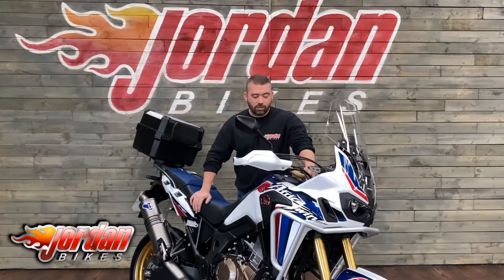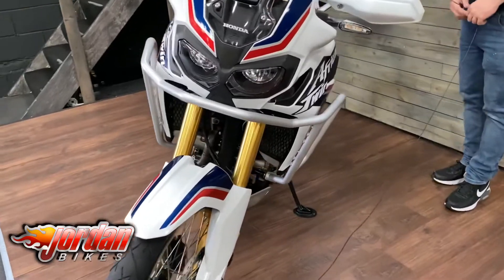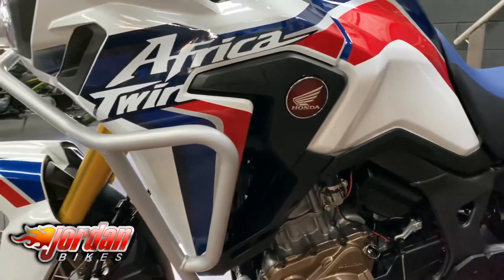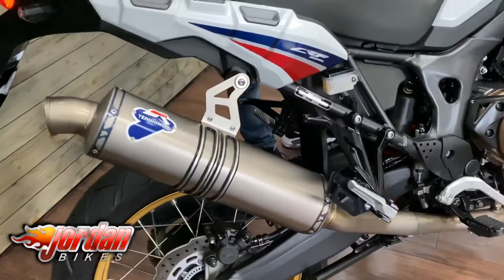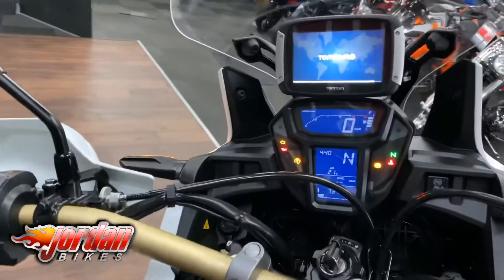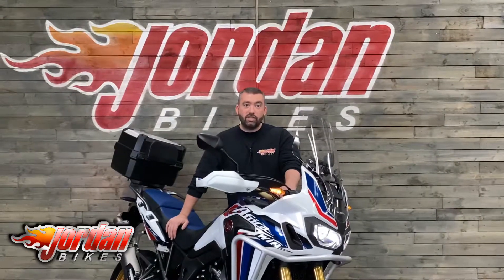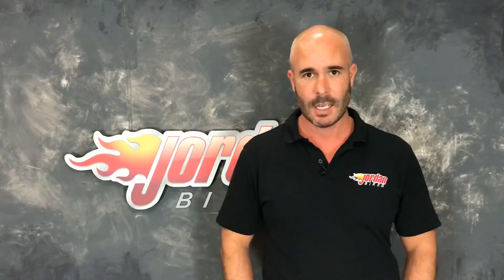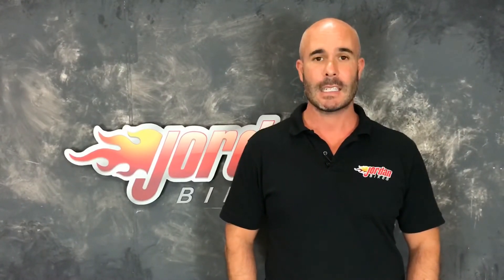Jordanbikes, Honda, CRF1000L, Africa Twin, 2016 ‘16’ plate, 7377 miles, £7990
For sale - Honda CRF-1000L Africa twin, 2016 '16' plate with only 7377 miles on the clock.This is a stunning one owner bike that has clearly been cherished. The Africa Twin is one of the best selling adventure bikes and comes with traction control and ABS. This particular bike has a gorgeous sounding Termignoni exhausts system, top box, engine bars, heated grips and a Tom Tom sat nav. All yours for only £7990